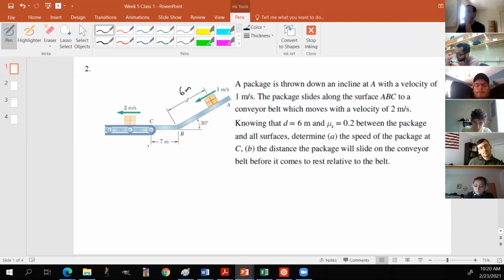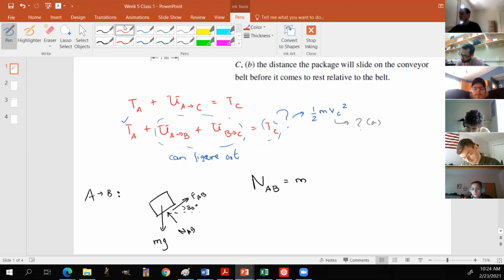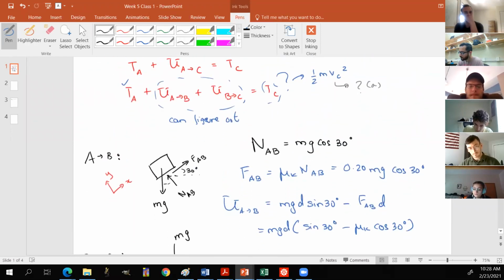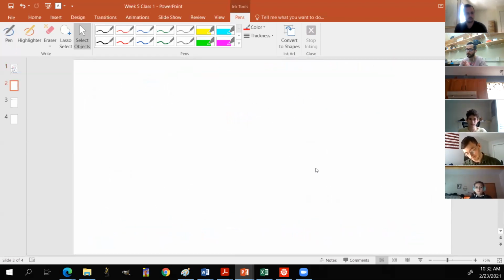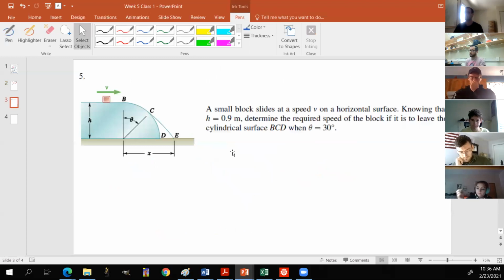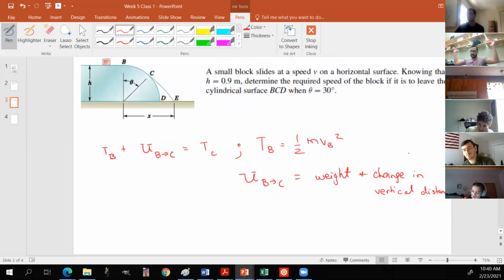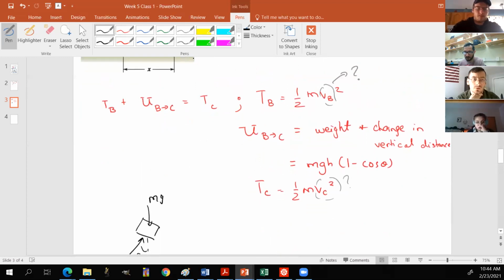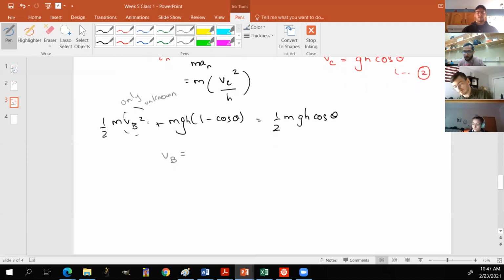MEE270 Spring 2021 Lesson 9 Kinetics of Particles 3 Problems